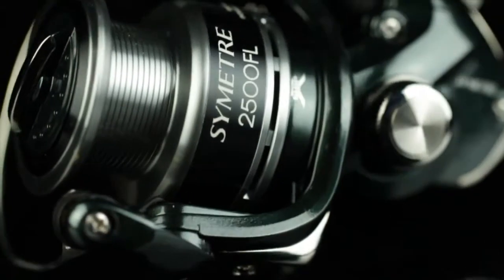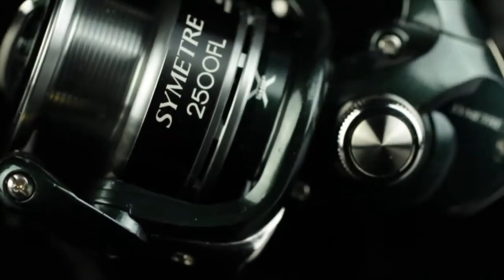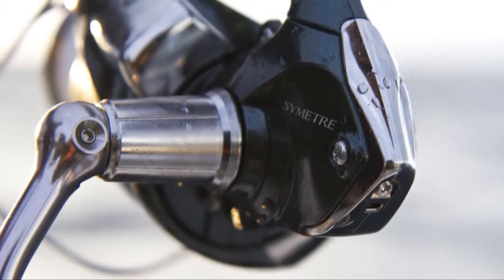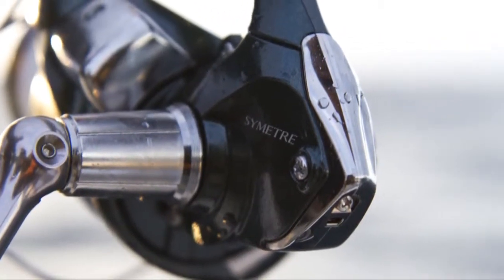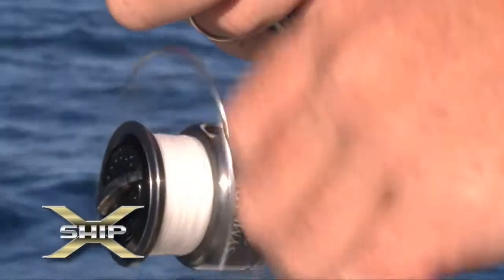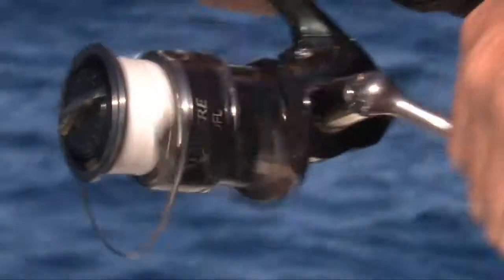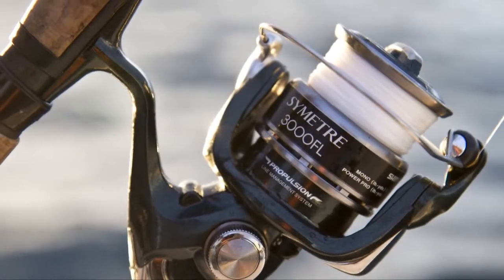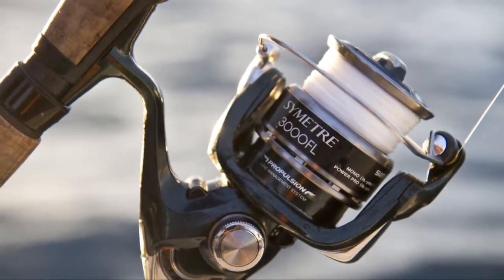Shimano Symetre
symetre